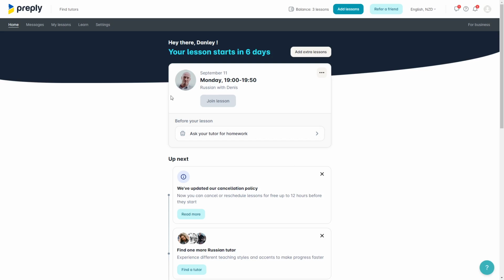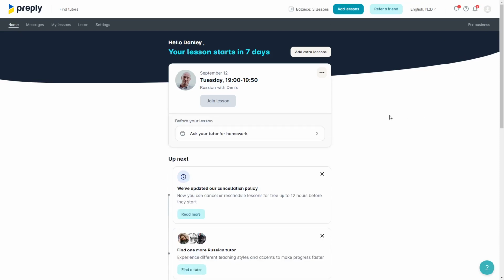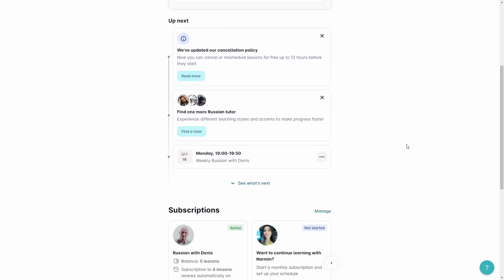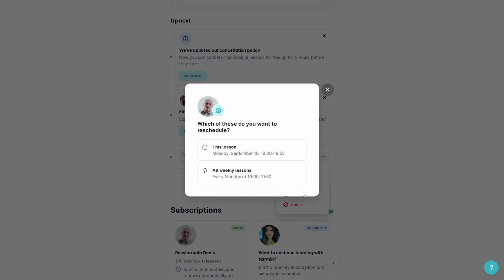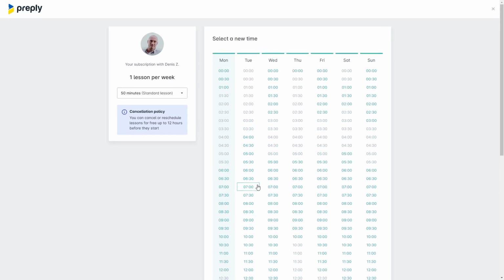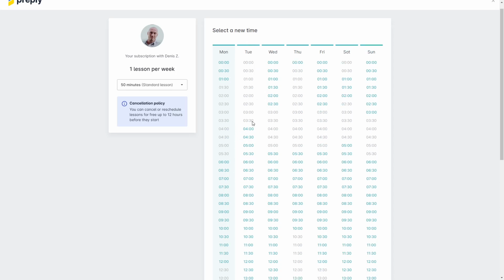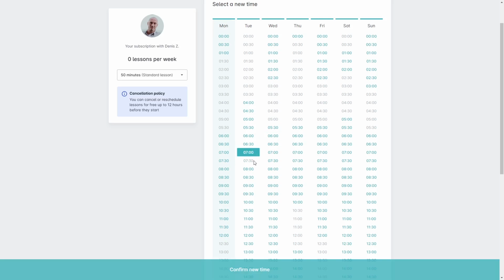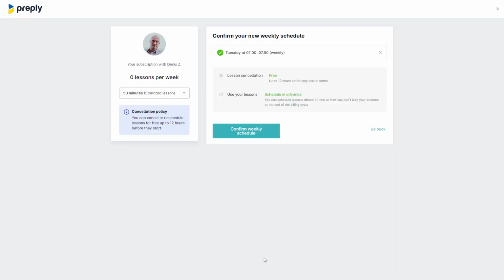How to reschedule a lesson on preply